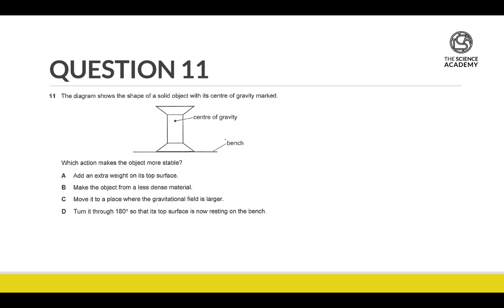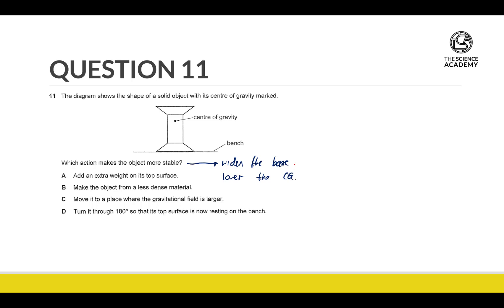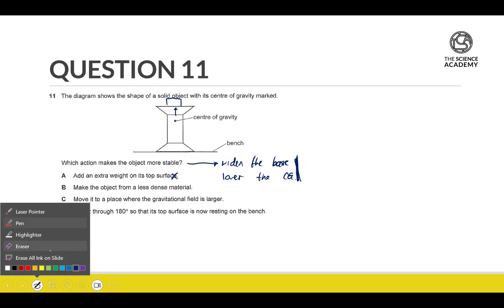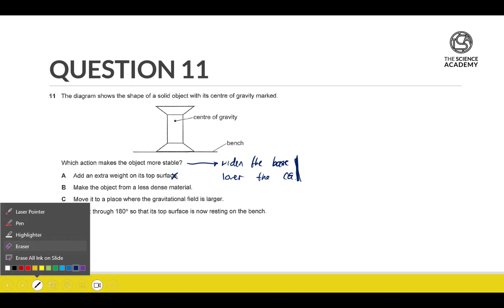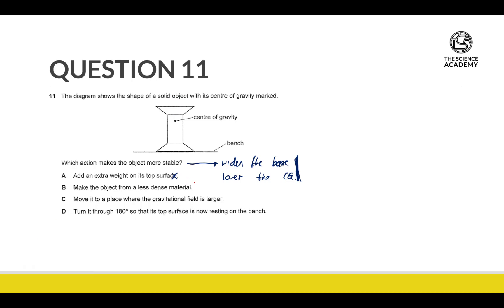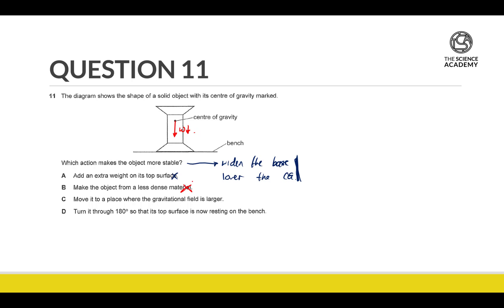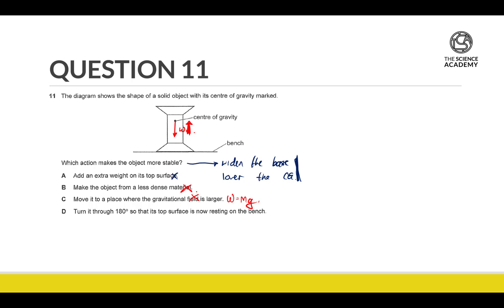2021 GCE O LEVEL PHYSICS MCQ SOLUTIONS QUESTION 11